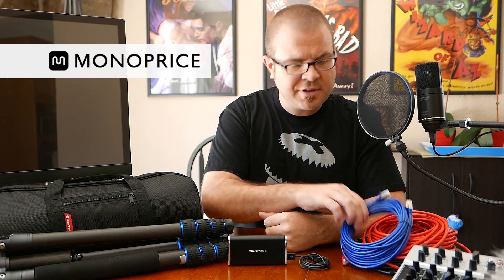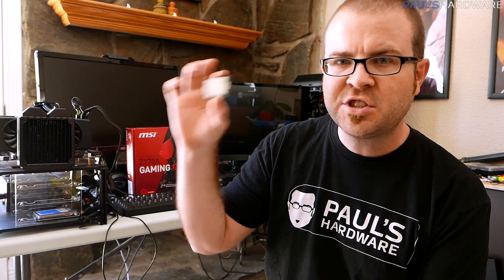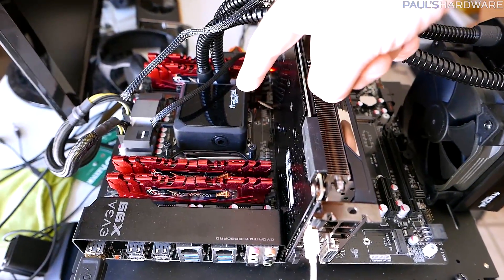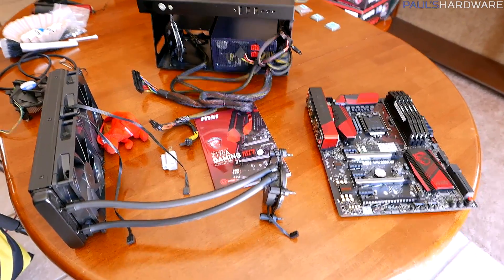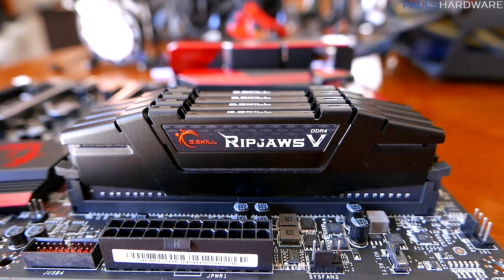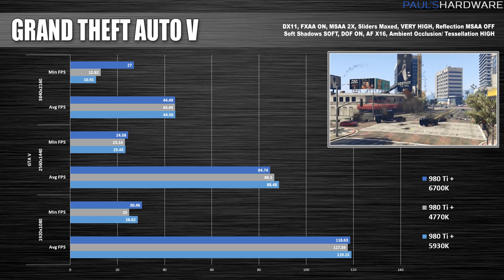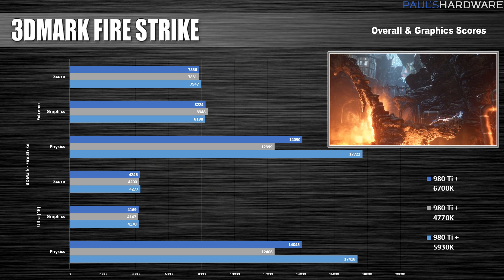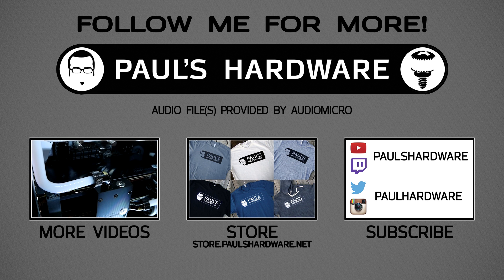Best CPU For Gaming - 6700K, 4790K or 5930K?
Best CPU For Gaming - Skylake 6700K, Haswell 4790K or Haswell-E 5930K?
SPONSOR LINK (Monoprice.com): | SKIP AD 1:23
i5 6600K @ Amazon: | Benchmarks: 6:08
i7 6700K @ Amazon (thanks for the link neo!)

I test the newest 6th Generation Core i7 6700K processor against its closest competition -- other Intel CPUs. If all you want to do is game though, which one is best? Skylake 6700K, Haswell 4790K or Haswell-E 5930K?
I benchmark all 3 with an EVGA GTX 980 Ti to find out.